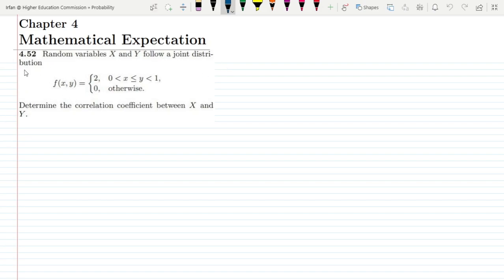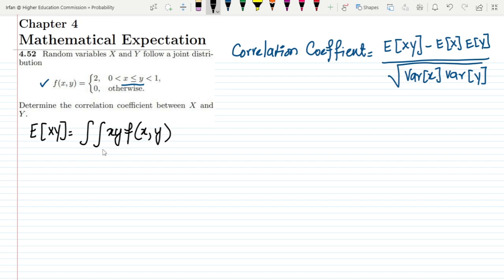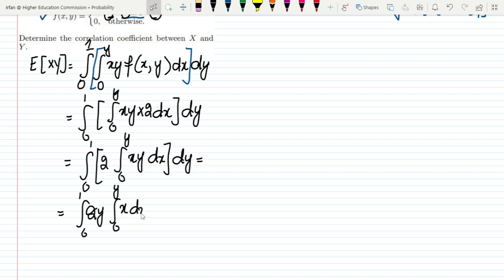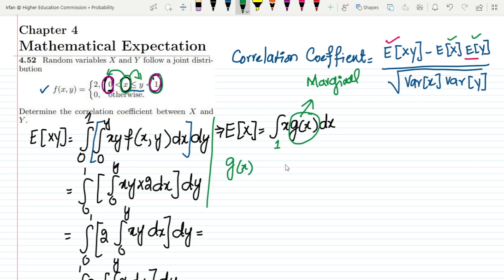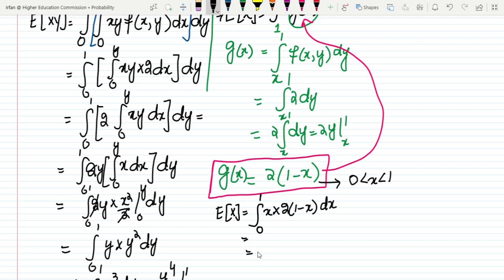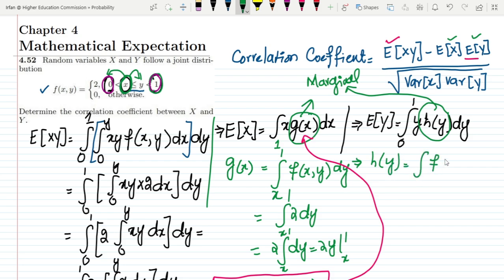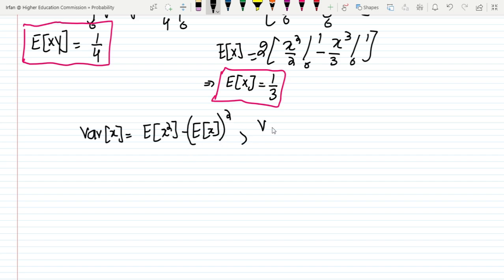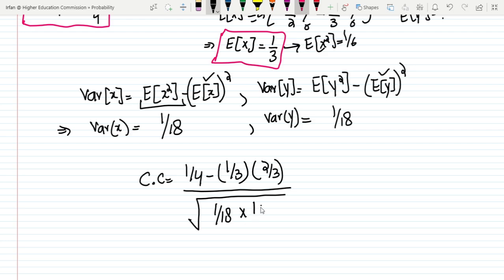4.52: Correlation Coefficient | Exercise Solution of Probability & Statistics by Walpole 9th Edition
This is the exercise problems solution of the 9th edition of "Probability and Statistics for Engineers and Scientists by Walpole". In this video, I solve exercise problem 4.52 to find the Correlation Coefficient by using the joint probability function for discrete probability functions. Also the difference between correlation and covariance has been explained in this video.

4.52 Random variables X and Y follow a joint distribution
f(x, y) = 2, 0  x ≤ y  1,
0, otherwise.
Determine the correlation coefficient between X and Y

Happy Learning :-)